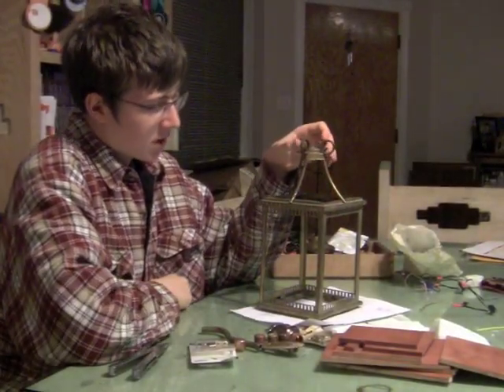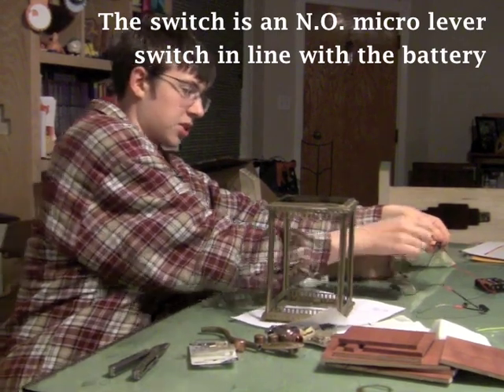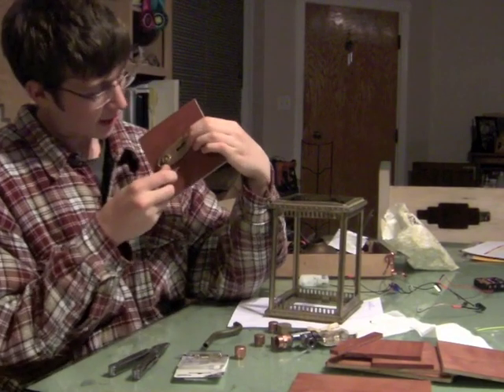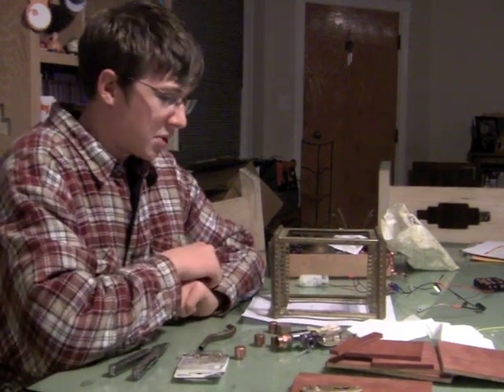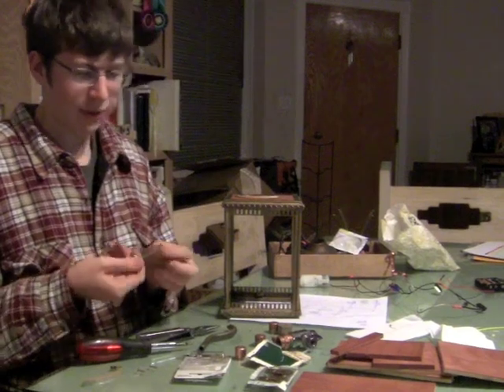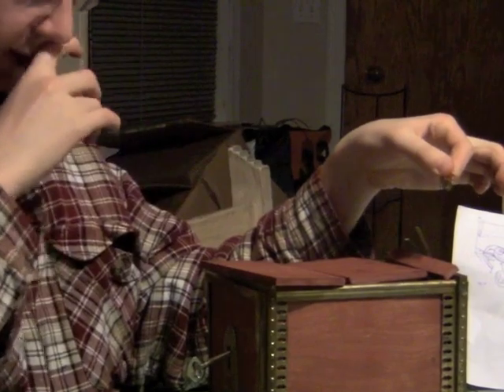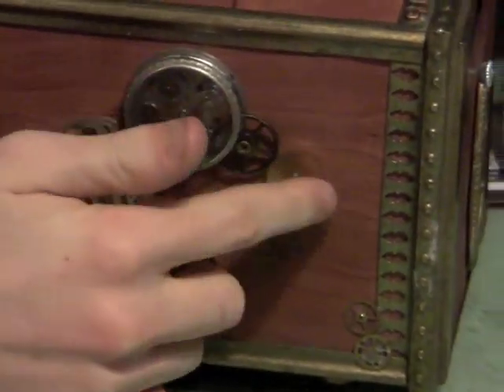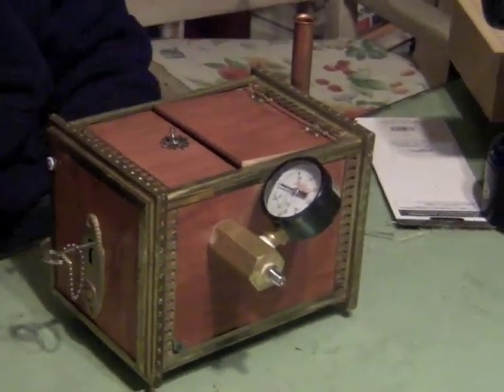Steampunk Useless Machine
How I built a Steampunk Useless Machine